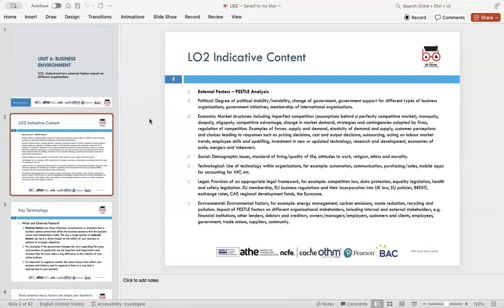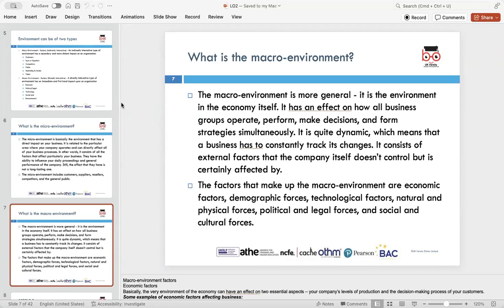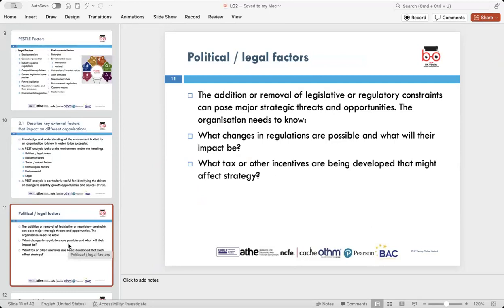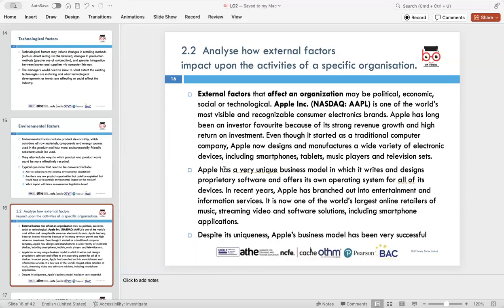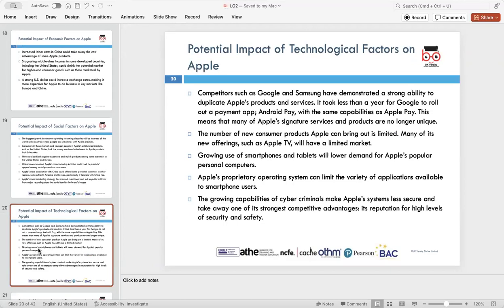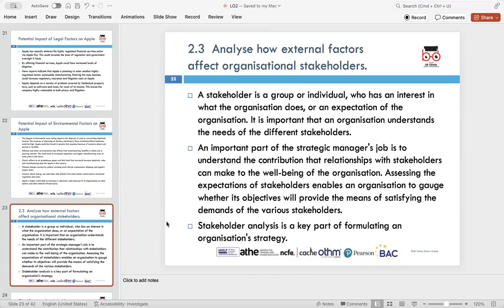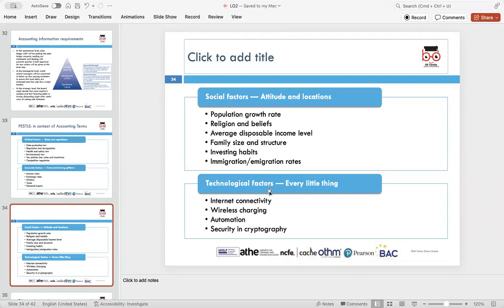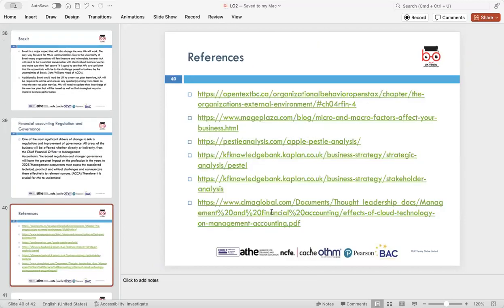IFA-Unit- Business Environment- LO2-(YG)